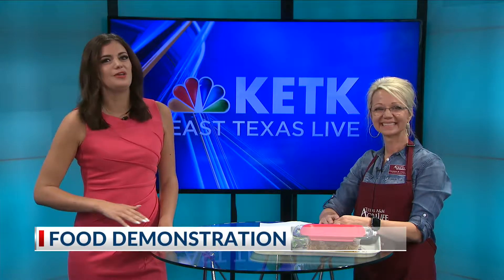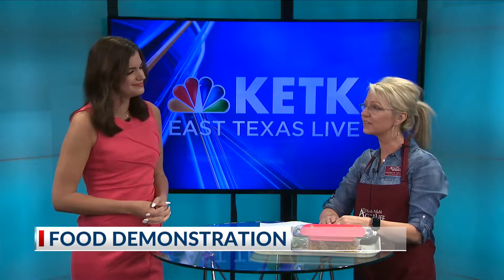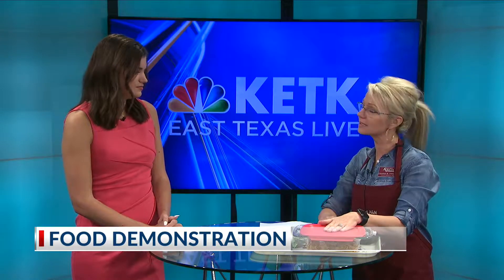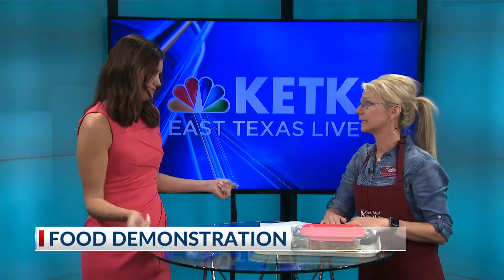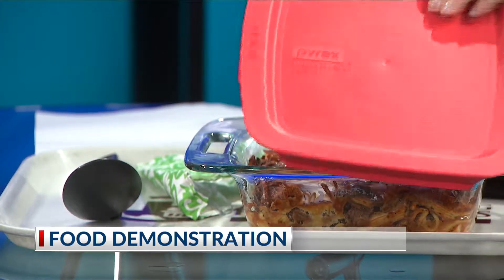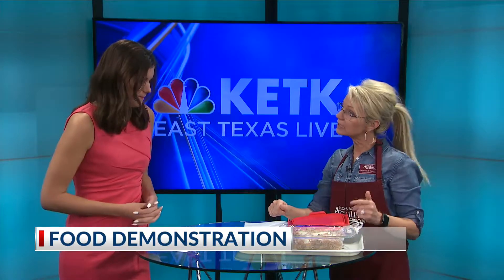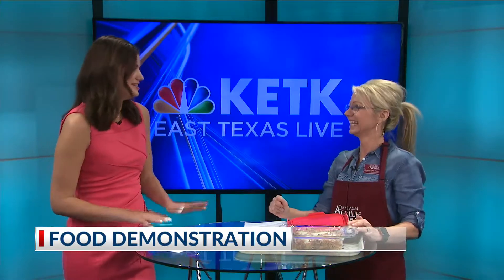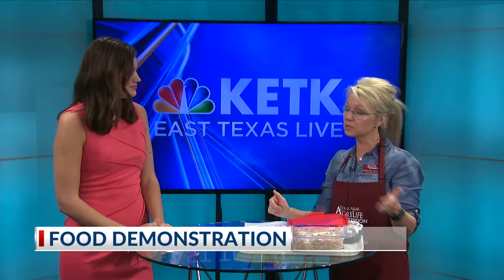A&M Agrilife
Claudann Jones joins us to explain how to eat healthier.